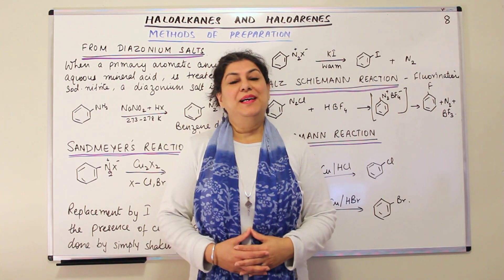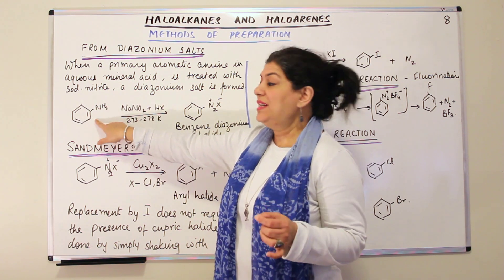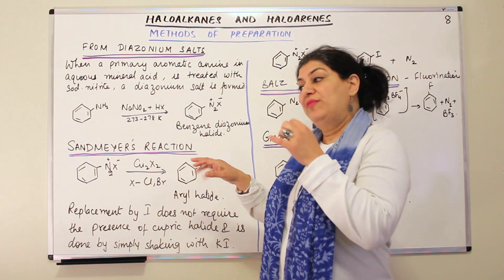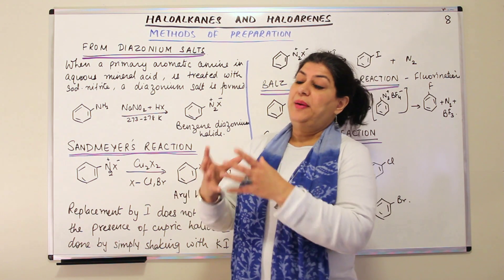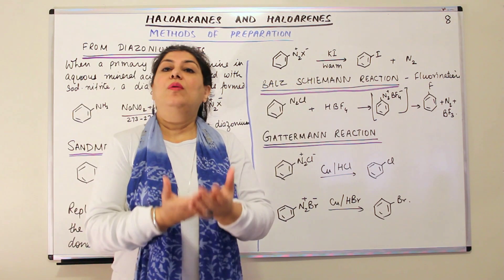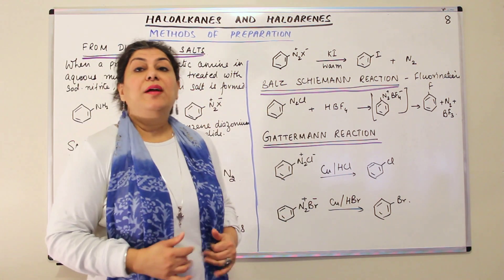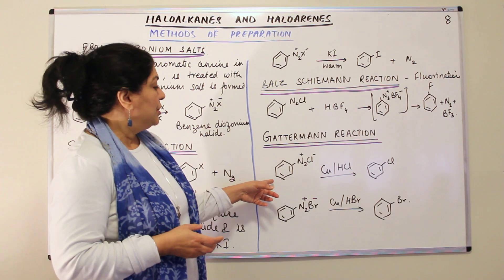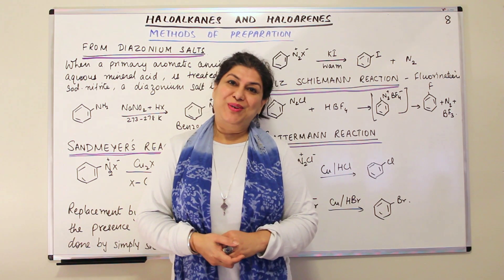Preparation From Diazonium Salts - Haloalkanes And Haloarenes #8